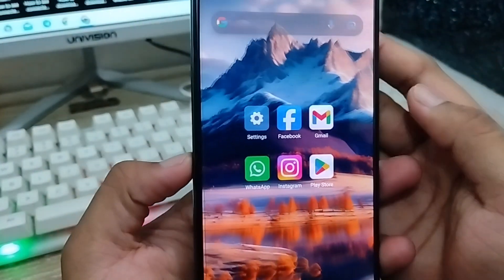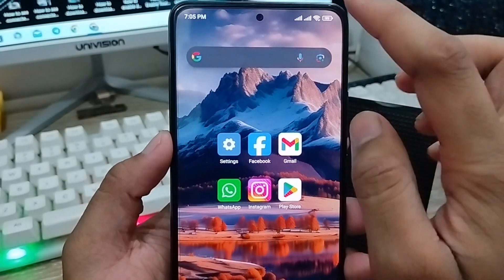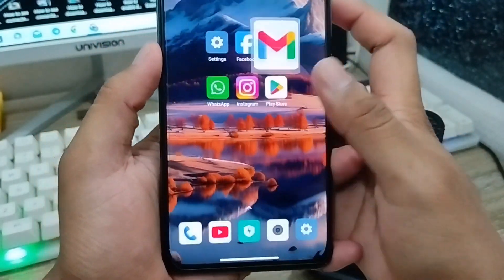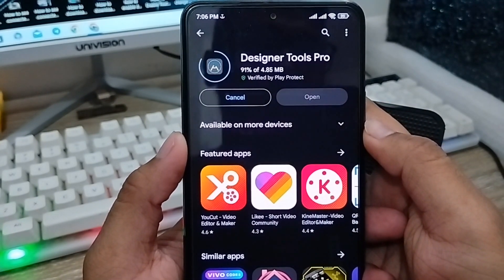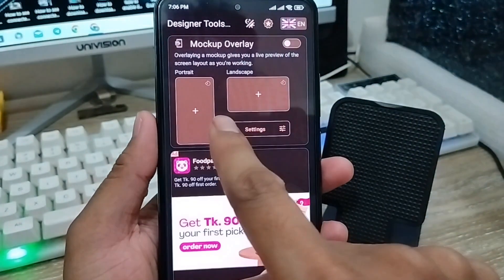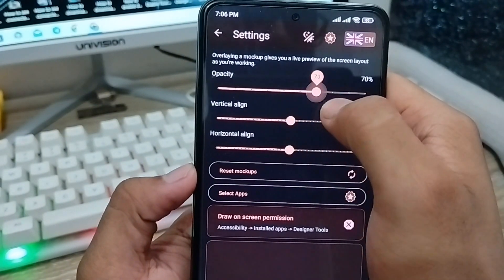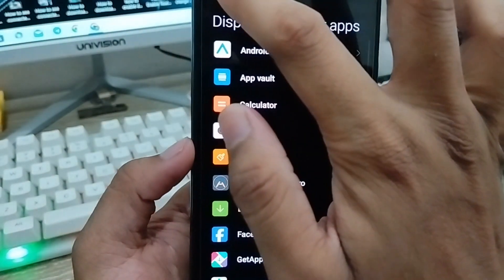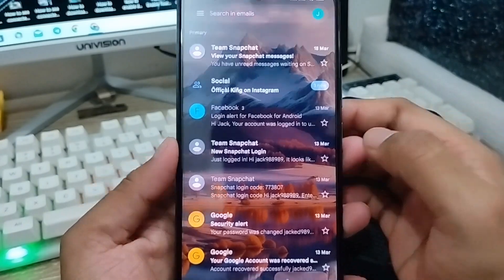How To Set Background Photo On Gmail Account | Change Gmail Background Image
Hi There, If you want to change your Gmail account background image on android? Or do you want to Set Background Photo On Gmail Account. then this video for you. In this video you will learn how you can easily change your Set Background Photo On Gmail Account or Set Background Image On any Gmail Account.

Set Background Photo On Gmail